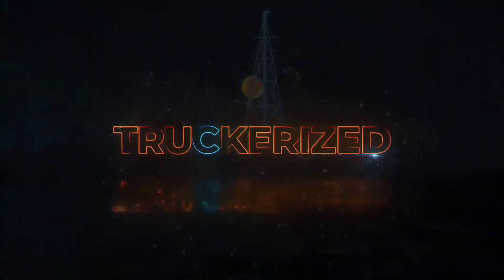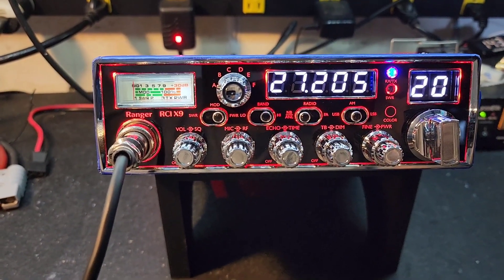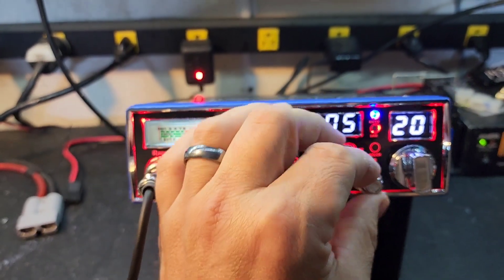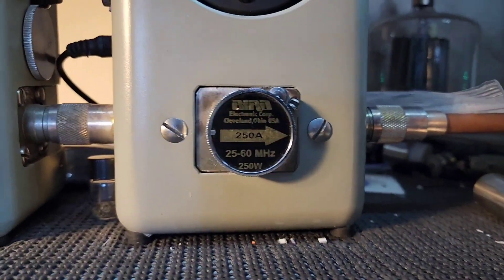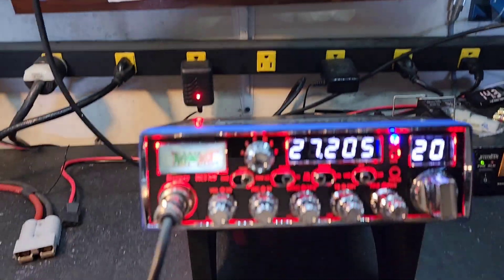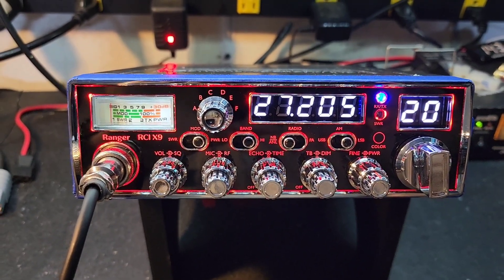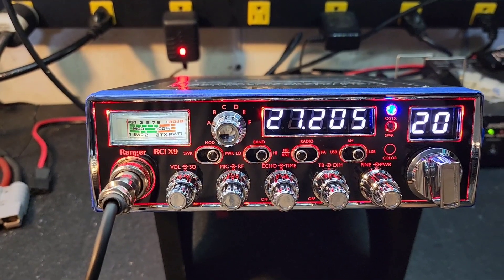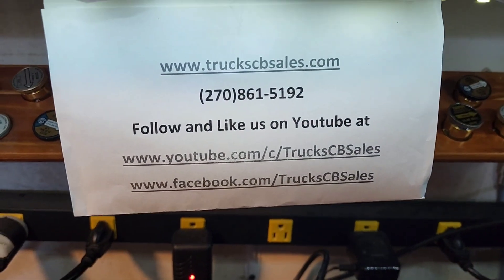Truckerized Ranger RCI X9 tune up report for Jorge in IL from truckscbsales.com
Buy your Ranger RCI X9 HERE!